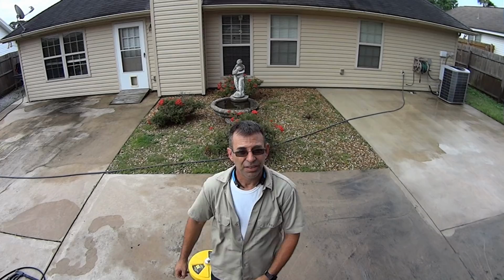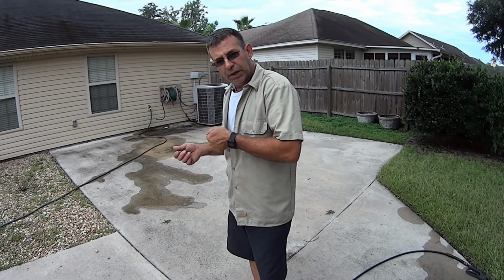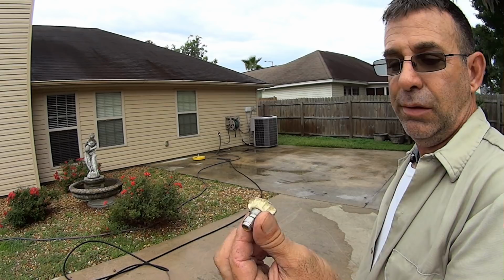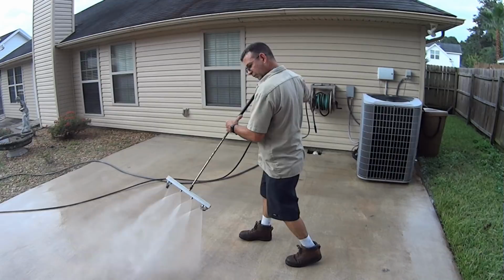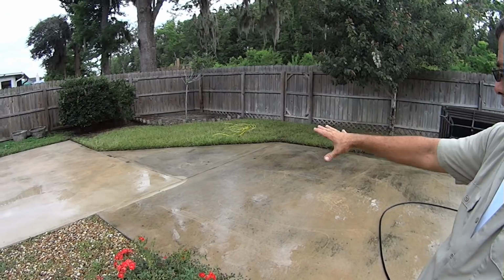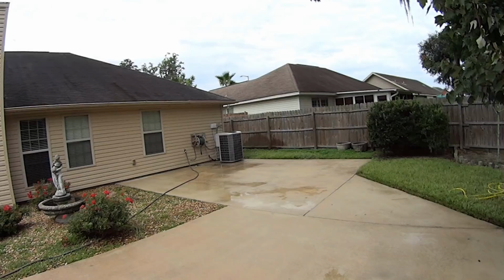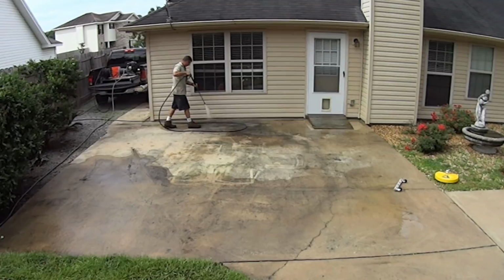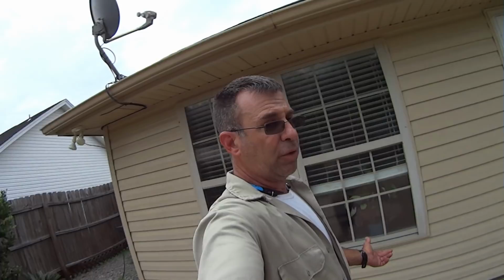How To Pressure Wash a Concrete Patio - Water Broom Demo - BE Whirl-a-Way Demo Review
Our Pressure Wash project: Clean a nasty 1200 sq ft Concrete Patio, CHEMICAL FREE. I use and Review the BE Whirl-a-Way 14 Inch Surface Cleaner and a 4 Tip Water Broom. From Lawn Mowers Cutting Grass to Free How To Fix videos along with detailed Pressure Wash / House Wash Advice. I help you grow your SideHustle Business. Click on "Show More" for awesome links to the products I use in my videos.

STUFF I BUY FOR MY BUSINESS:
3 Blade Pack
6 Blade Pack

*21 Inch Rear Wheel Drive Belt - Troy Bilt / MTD P# 95404282
*21 Inch TB Blade Adapter with Drive Belt Pulley MTD P# 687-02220 ADAPTER ASM-25MM

*150 Ft Capacity Steel Pressure Hose Reel
*Garden Hose Reel
*100ft Good Quality Pressure Hose
*Pressure Washer Wand Extender 18 Inch
*4 Pack Rubber Pressure Washer Mounts
* Powersmart Electric Pressure Washer
* 1 Gallon Plastic Chemical-Safe Pump Sprayer